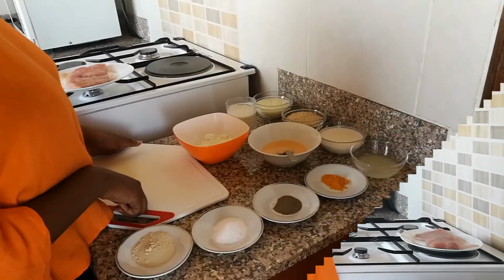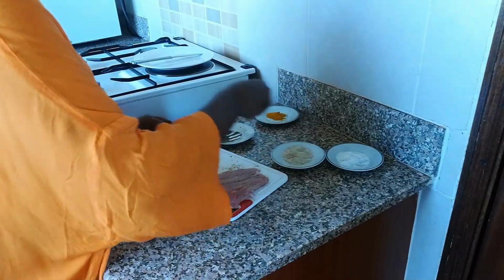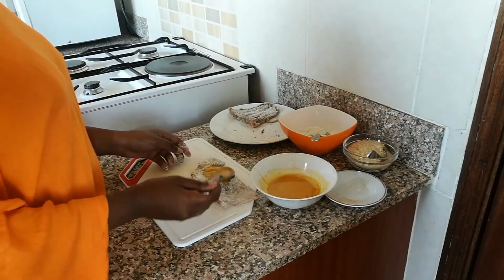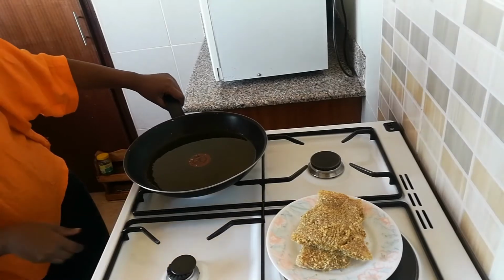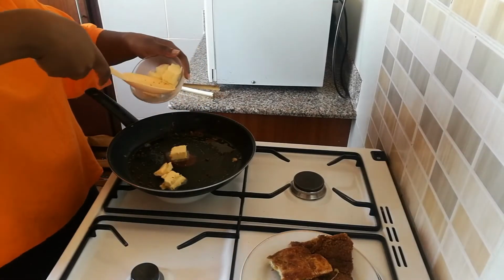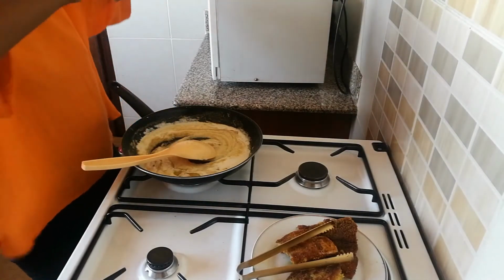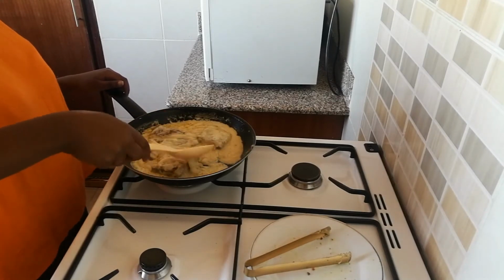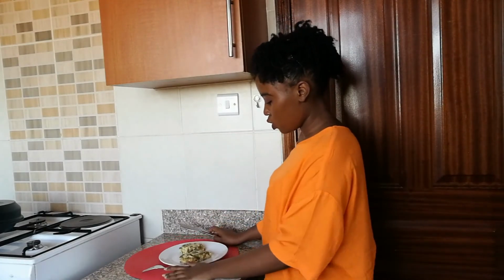CREAMY GARLIC BUTTER FISH FILLET| HOW TO MAKE TASTY CREAMY FISH FILLET| JULIE NGURU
Hello Hubbers!

Thank you for the amazing support you guys continue to show me!

Special thank you to @The Peak Music for allowing Sintoya to be part of my theme song.

This time we’ll be making some Lemon buttered- garlic Fillet!

Serves: 2

Ingredients

2 pieces of fish fillet

250ml cooking cream

1 table spoon of butter

Bread crumbs

Wheat flour

¼ cup of lemon juice

Garlic Paste

Egg wash

(if you are allergic to eggs, using a basting brush smear a mixture of wheat flour and water)

1 teaspoon salt

1 teaspoon black pepper

2 teaspoons garlic powder

1 teaspoon turmeric

 I hope you guys enjoyed the video. As I go along I'll definitely improve on shooting and editing.